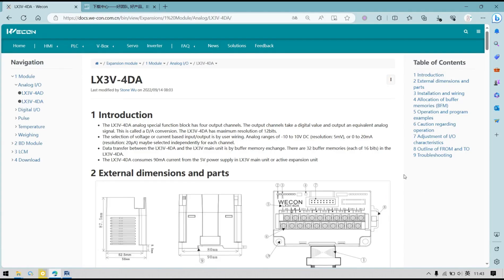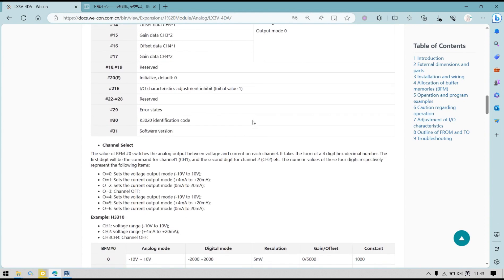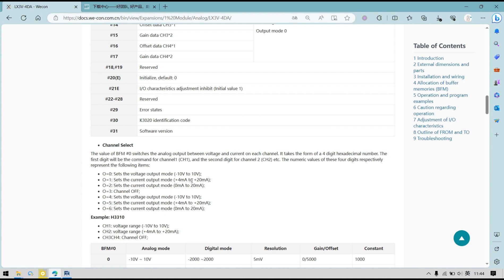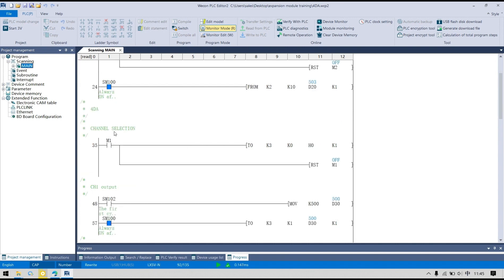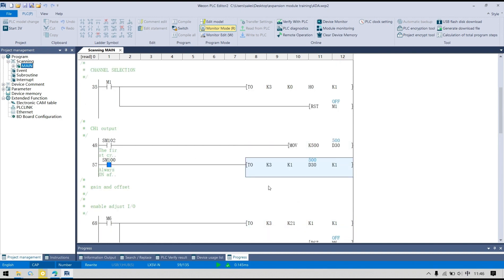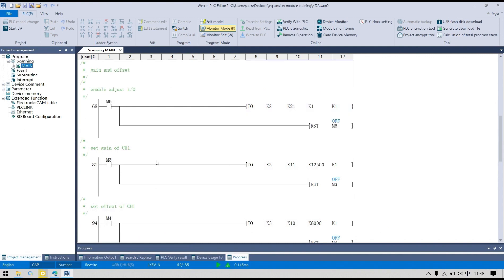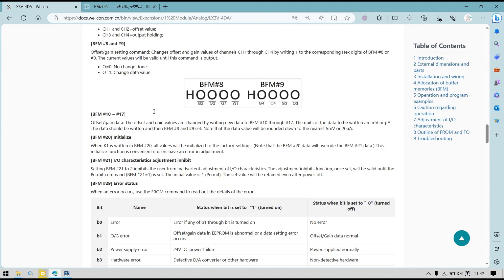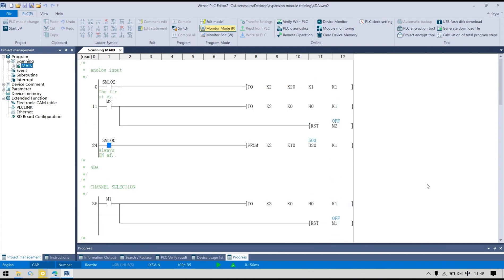LX3V-4DA use on LX5 series PLC